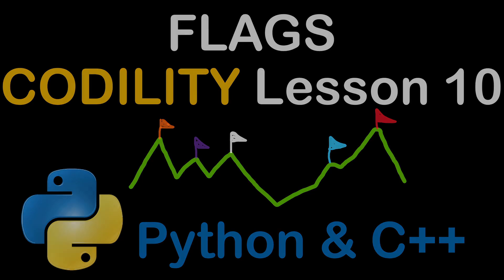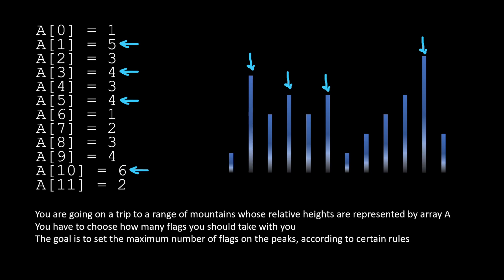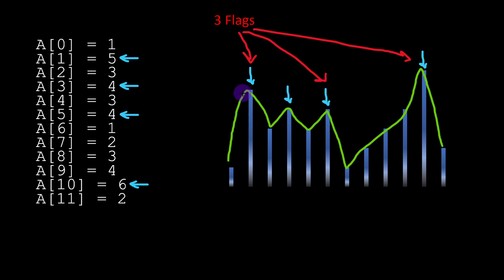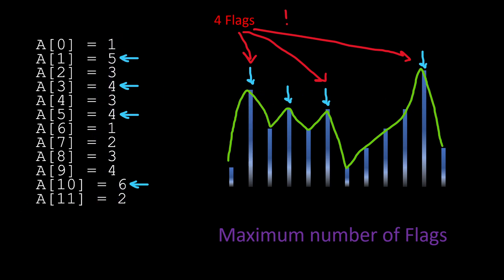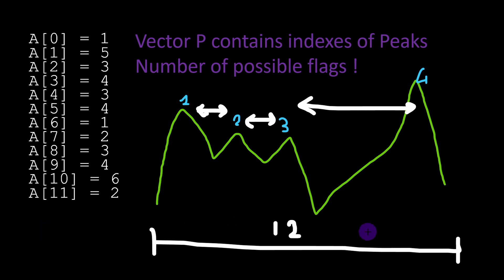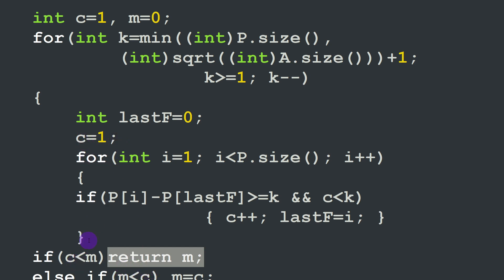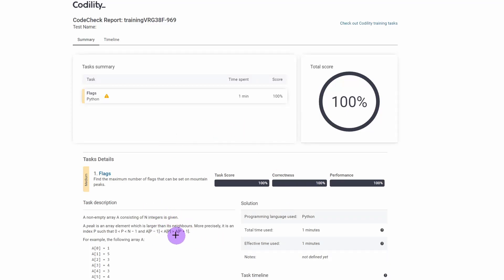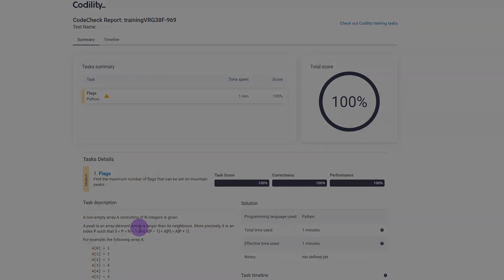Flags in Python and C++ Codility Solutions Lesson 10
This video presents the solution for the codility lesson 10 Flags, the algorithm is explained and the solution is written in Python and in C++.
Check out the playlist of the codility solutions for more of these exercises, a good way to prepare for an online coding test or an interview.